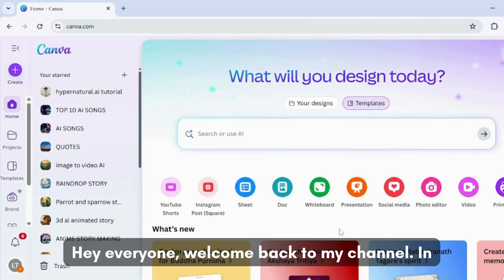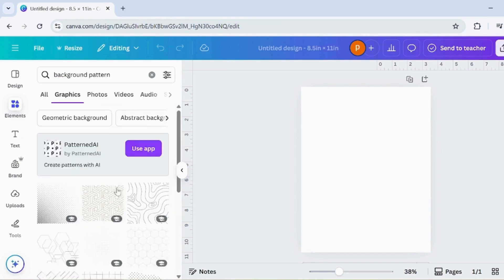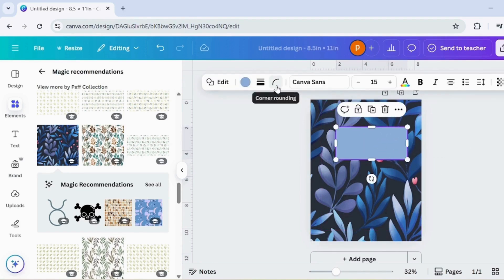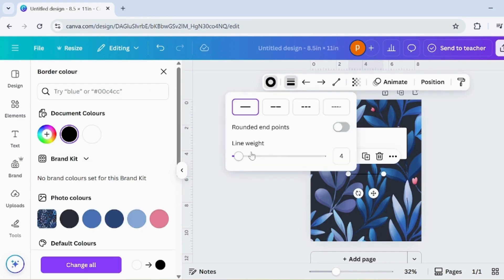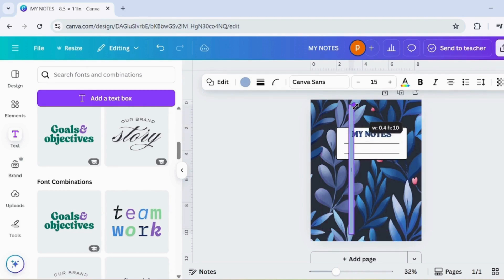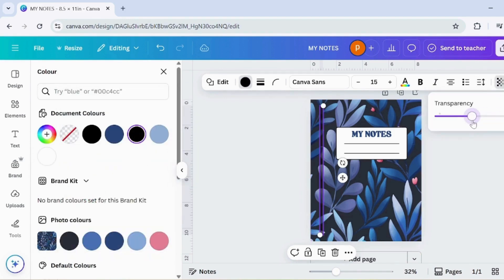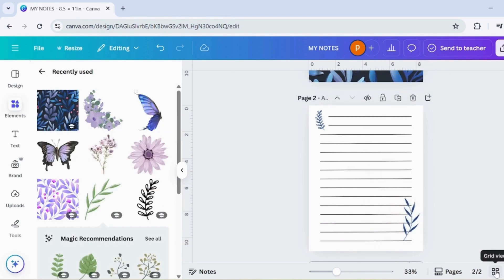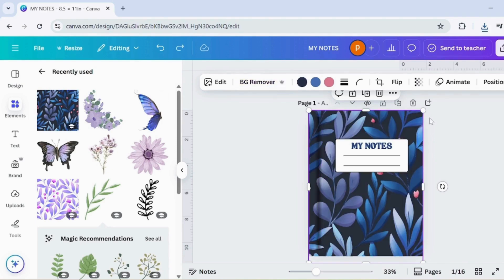Design Your Own Digital Notebook in Canva | Canva Full Tutorial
In this video, I'm going to show you how to create a full digital notebook using Canva — complete with multiple pages, clickable tabs, and an aesthetic design that's perfect for organizing your notes, journaling, or planning digitally! 🖥📒

✨ What You’ll Learn:
✔ How to design a full digital notebook (not just the cover!)
✔ Creating sections like Notes, To-Do Lists, Weekly Planner, and more
✔ Making it clickable and user-friendly
✔ Design tips to keep it cute, clean, and organized

Whether you're a student, content creator, or digital planner lover — this tutorial is made for you.
No paid tools needed — just your creativity and Canva! 💡